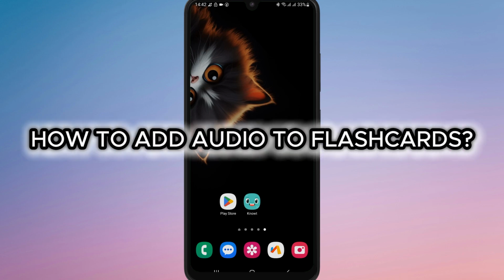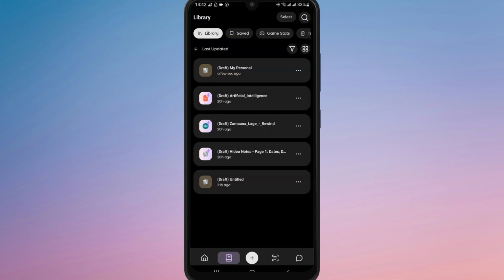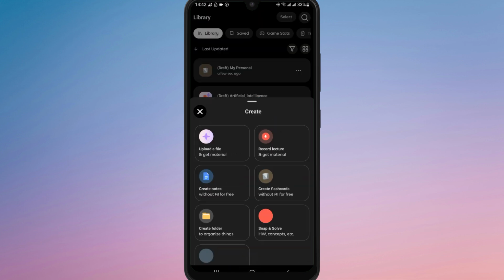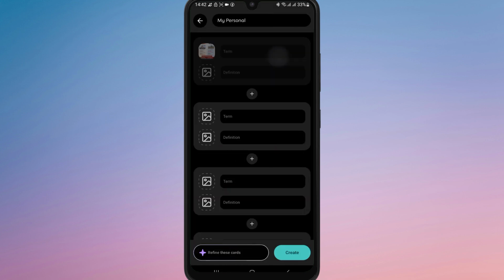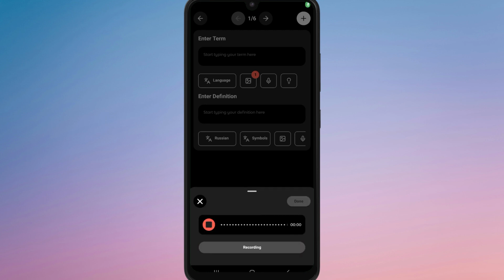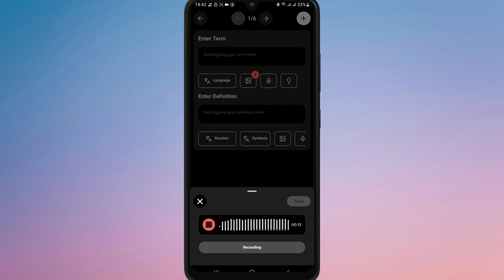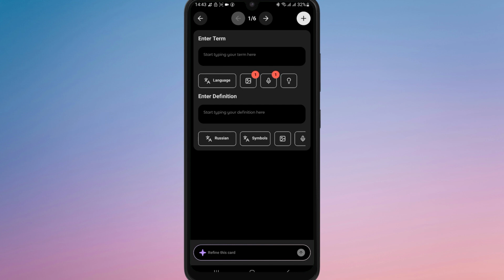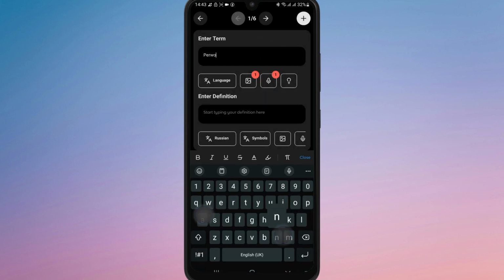How to Add Audio to AI Flashcards 2025?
Want to make your study sessions more powerful and engaging? In this tutorial, we’ll show you step by step how to add audio to AI flashcards. First of all, open your flashcard set, then tap the plus icon, upload a file, and from there select audio. You can either upload an existing audio file or record your own voice directly in the app. Once added, a play button will appear on your flashcard, allowing you to listen while studying.

This method is perfect for language learning flashcards, pronunciation practice flashcards, vocabulary flashcards with audio, and interactive study tools. By adding audio, your AI flashcards become more dynamic and effective, helping you improve memory retention and active recall. Whether you’re preparing for exams, learning new languages, or just want to study smarter, this guide has you covered.

Got questions? Drop them in the comments — we’d love to help!